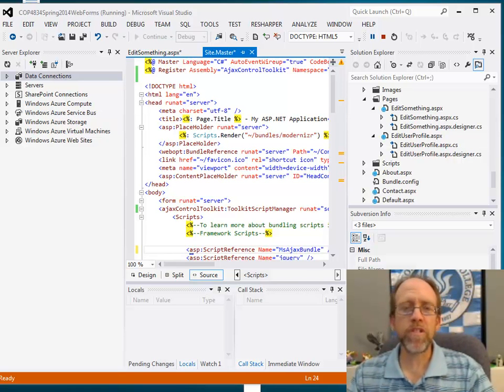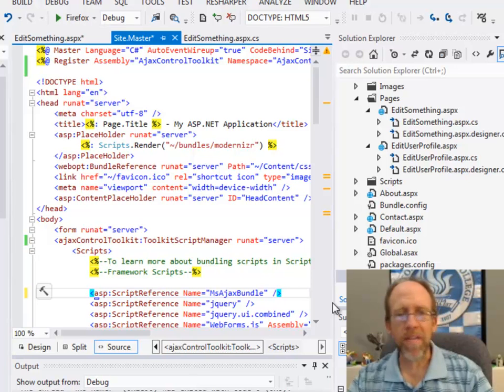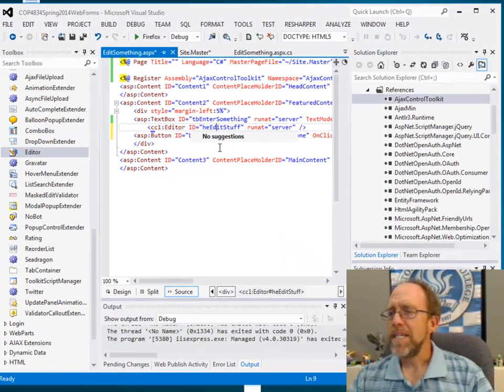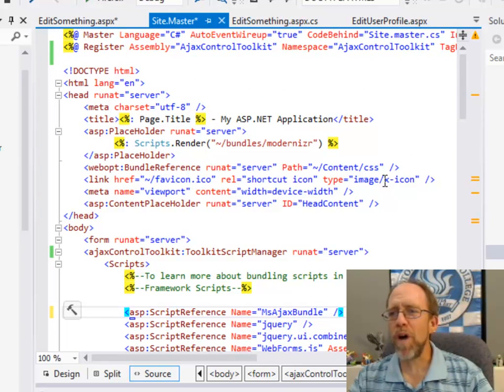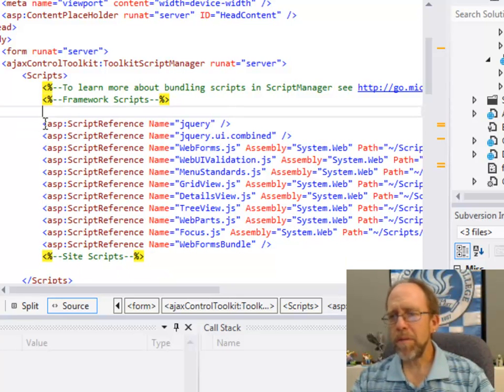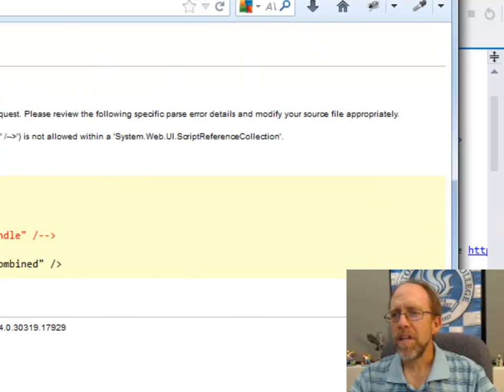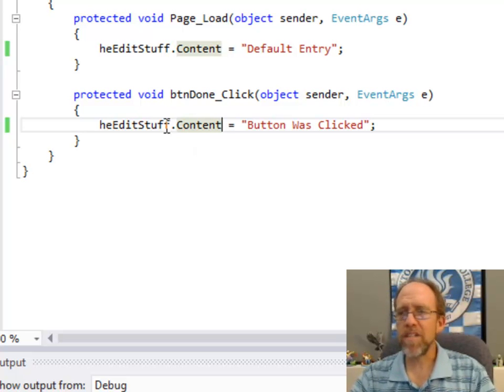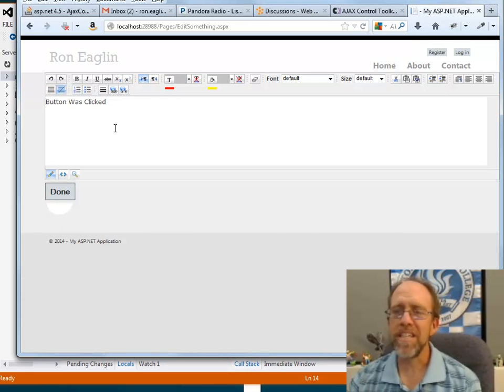Web Programming - Installing And Getting Started Ajax Control Toolkit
This is a getting started video designed to get you up and running with Ajax Controls in your Visual Studio project